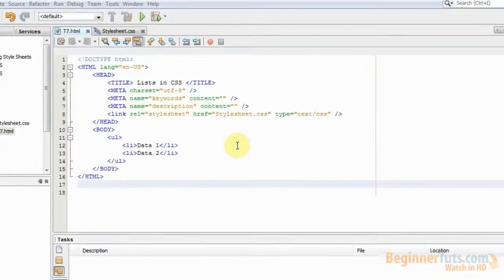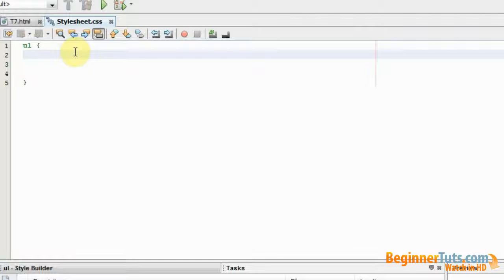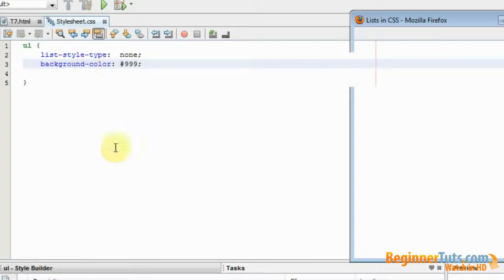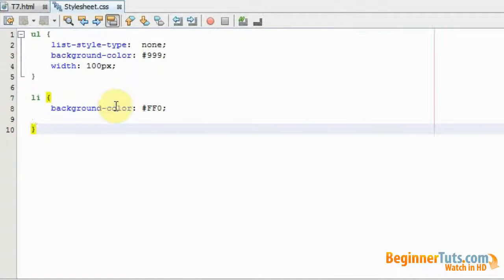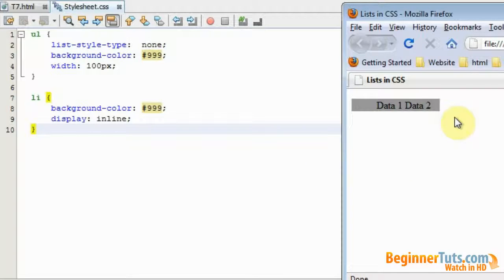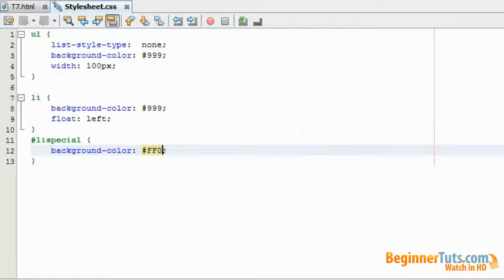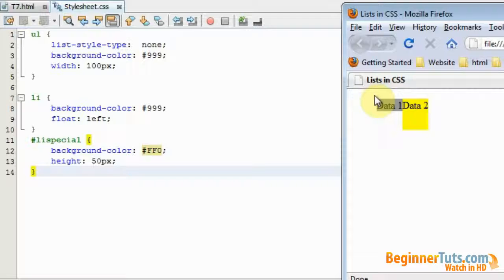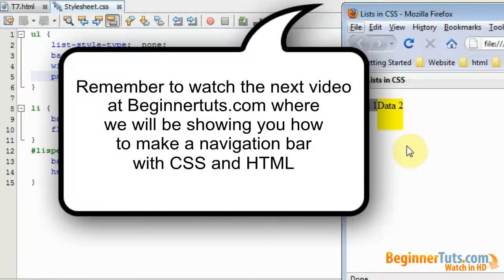CSS (cascading style sheets) for beginners #7 - How to style lists in CSS